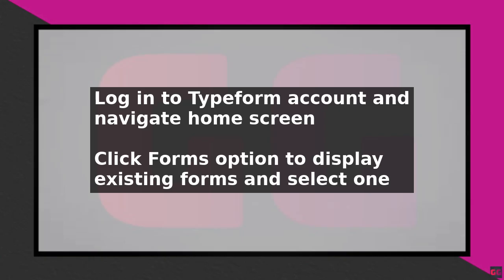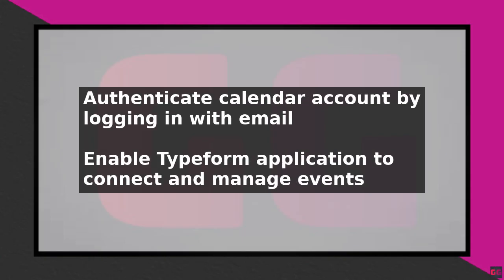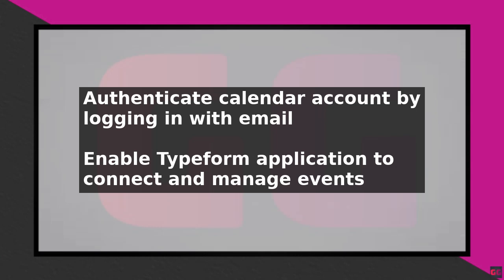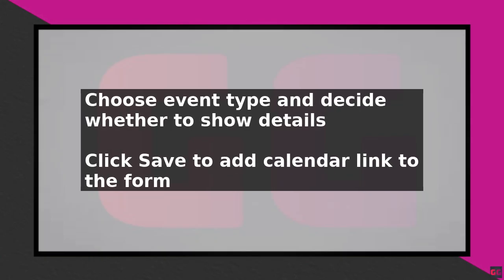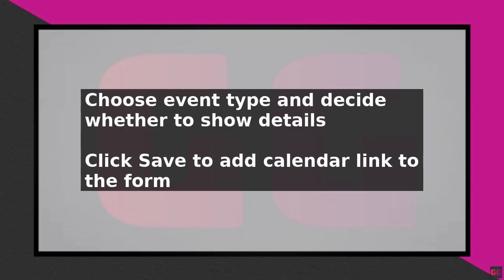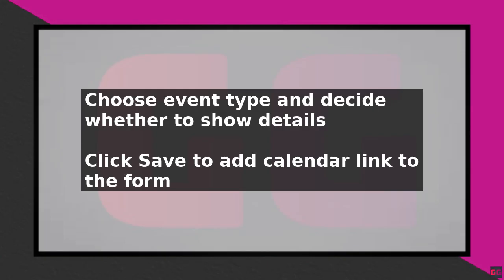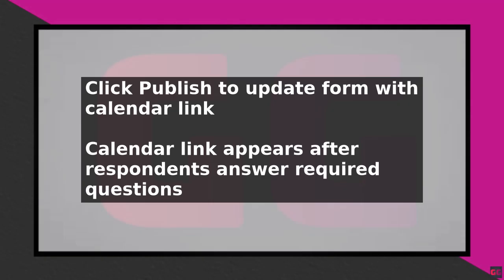How To Link Connect Calendly To Typeform (2025)